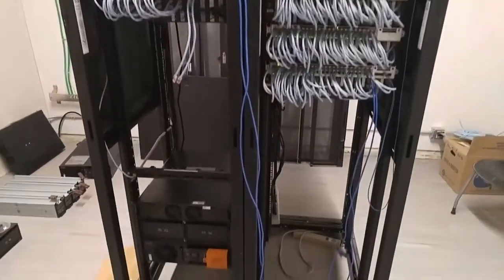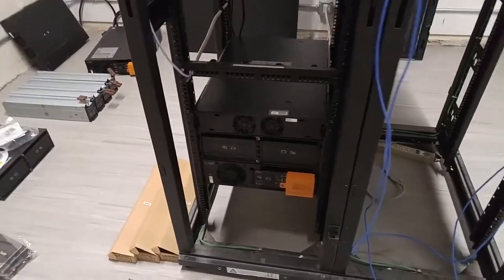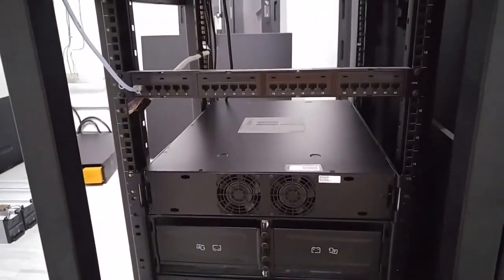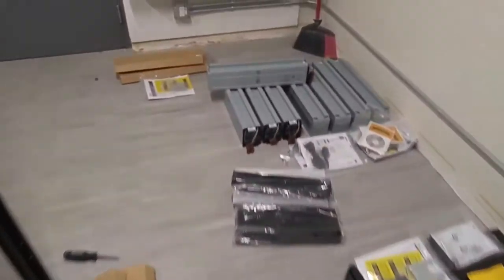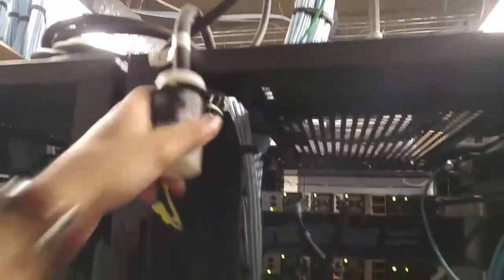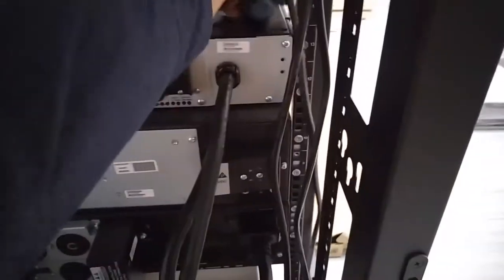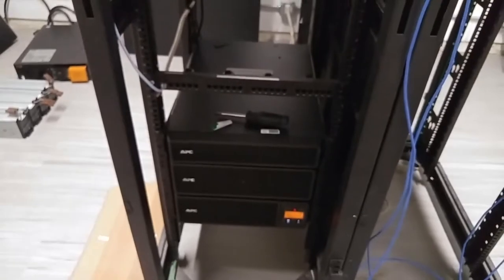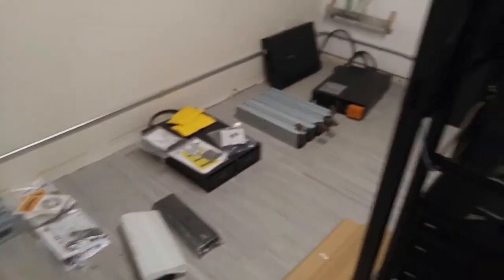UPS Install for Cisco Switches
Uninterruptible Power Supplies (UPS's) are necessary to provide that 99.999% up-time for the users in case of a power outage.
They provide emergency power backup, and protection to your equipment from power surges.
Always protect your network equipment with a UPS!